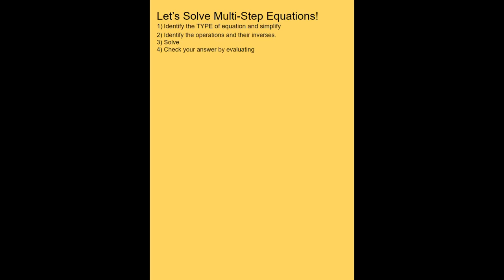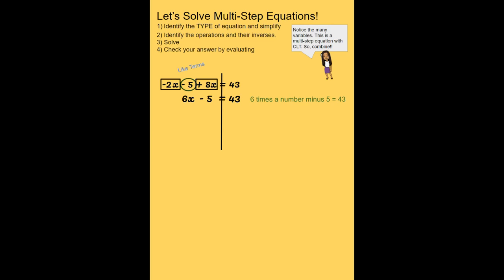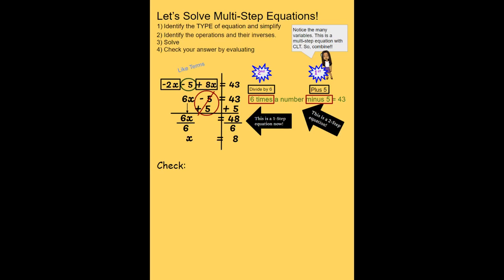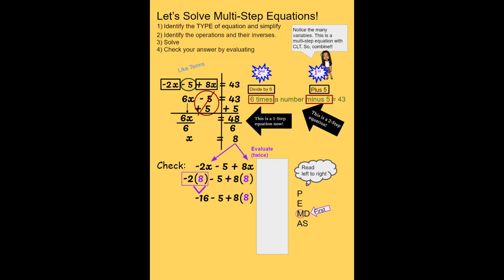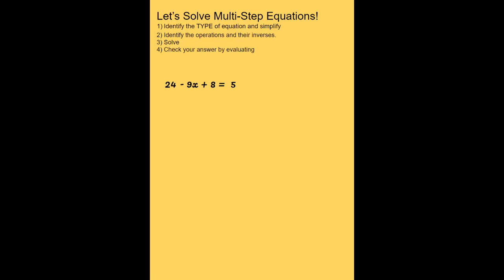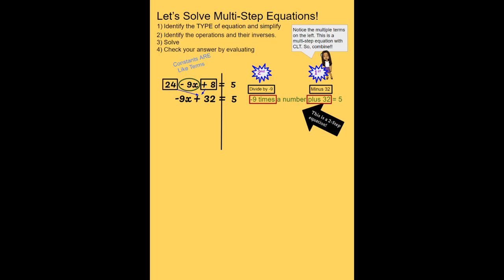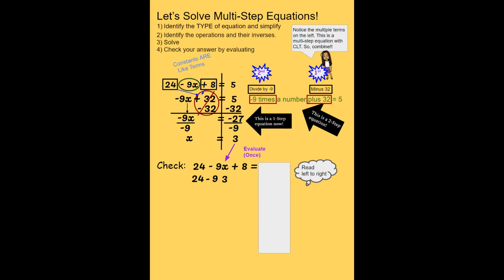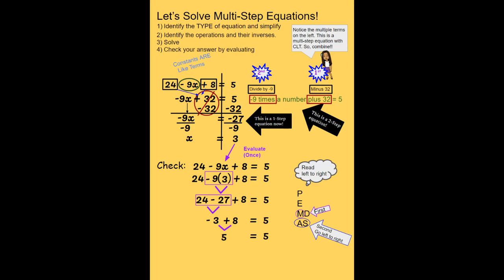Solving Multi Step Equations CLT (English)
Solving Multi-Step Equations with Combining Like Terms